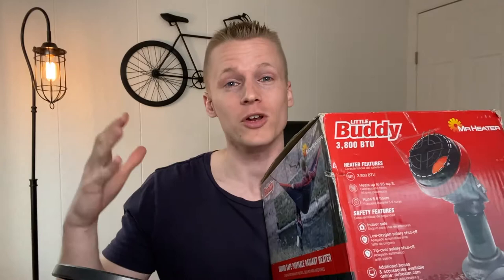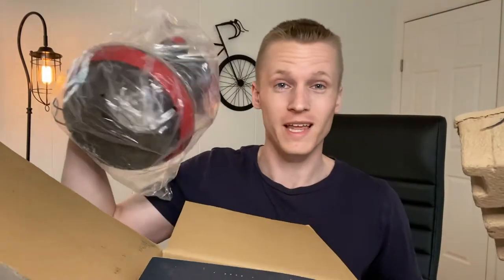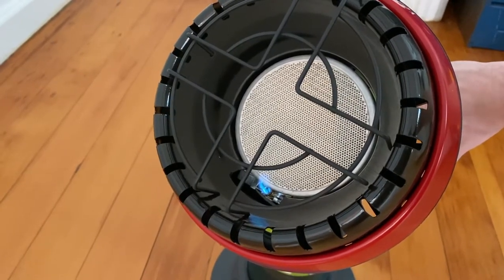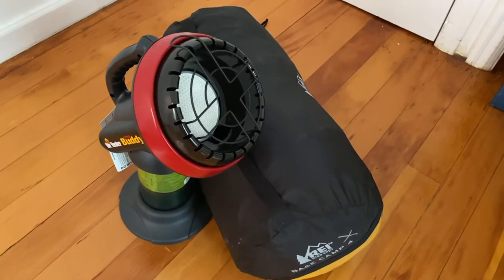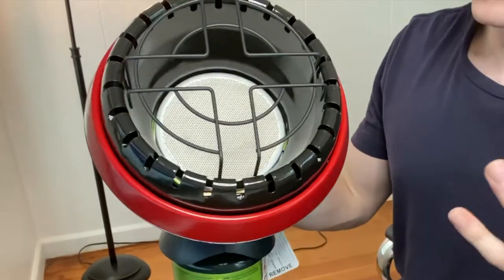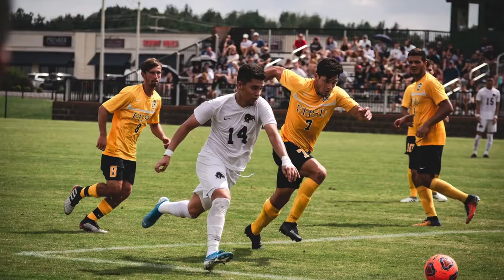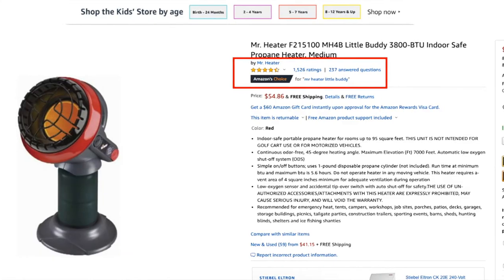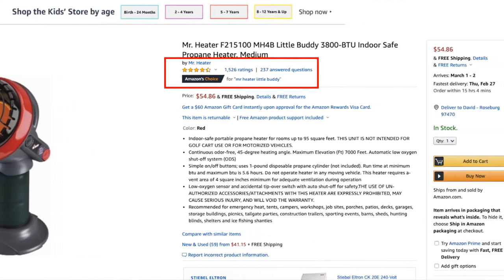Mr Heater Little Buddy Review: Best Propane Heater?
Find out why I think it’s the best propane heater for someone looking for the best portable propane heater available.
Mr Heater Little Buddy

-- LINKS --

-- OTHER PRODUCTS --

These products are free plus shipping

*** FREE CREDIT CARD KNIFE ***

I chose to create a Mr Heater Little Buddy Review video because I think it’s the best portable propane heater. The portable Mr. Heater buddy is extremely versatile. It’s the best propane heater for a tent and I would also say it’s the best propane heater for a garage as well.

The Mr Heater little buddy heater is safe to use indoors and is very portable. It’s safe to say that the little buddy heater would make a great accessory as a portable propane heater for golf carts or as a goto option for the best portable heater for a car.

I highly recommend the Mr heater little buddy.